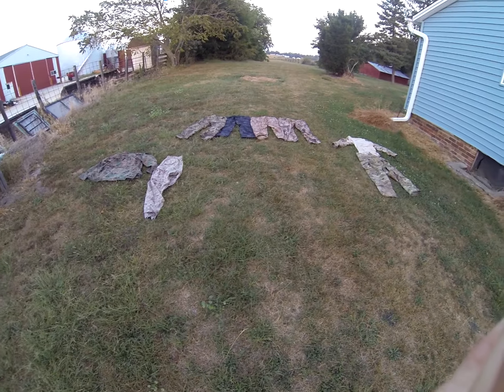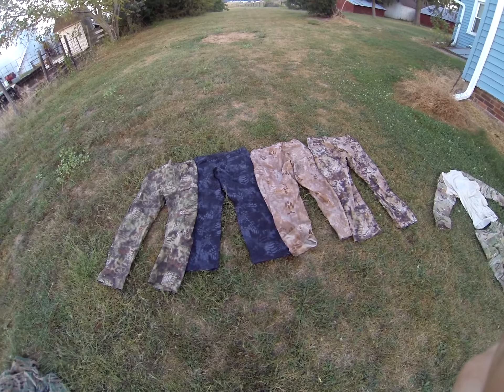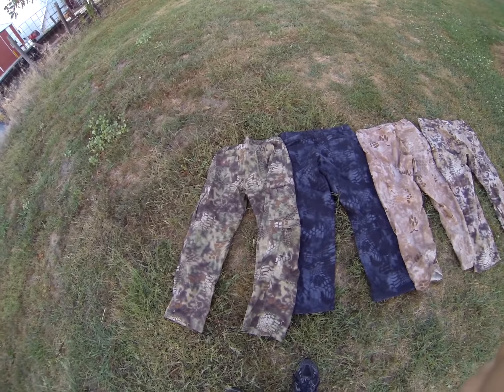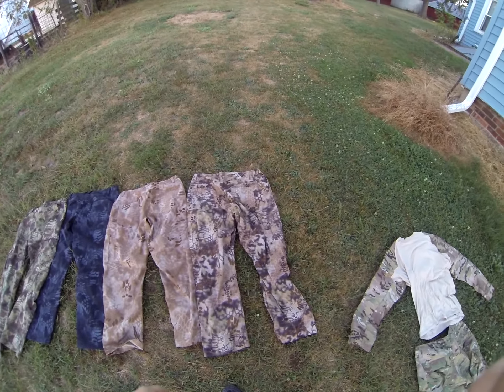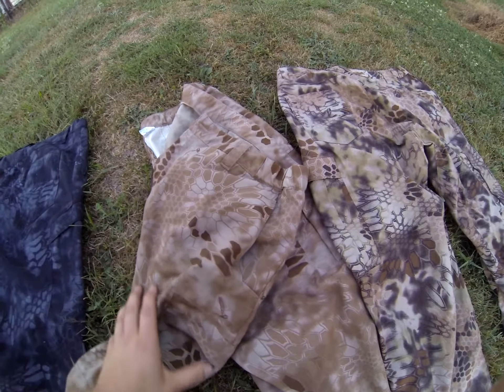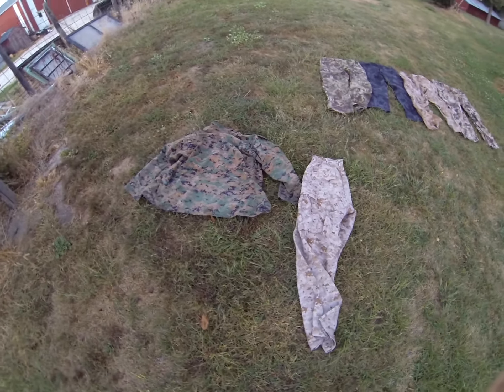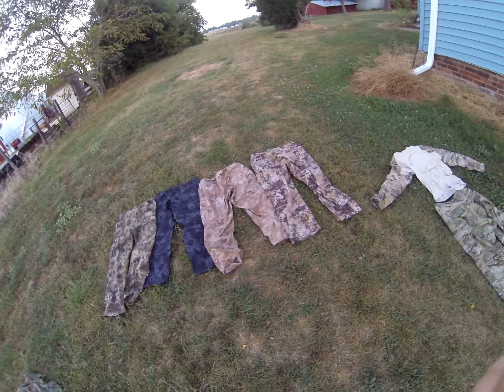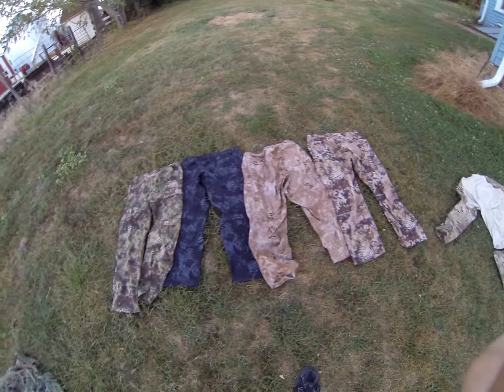Kryptek Camo, Multi-Cam, MARPAT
Discussing some of the best camouflage on the market.